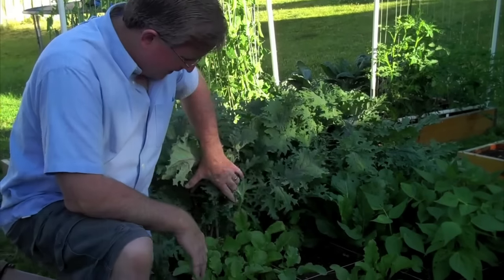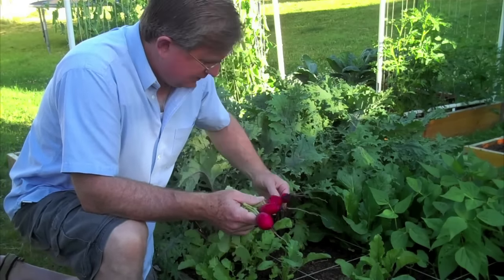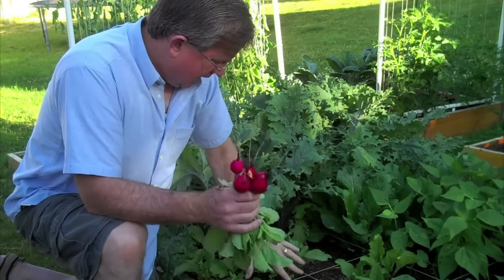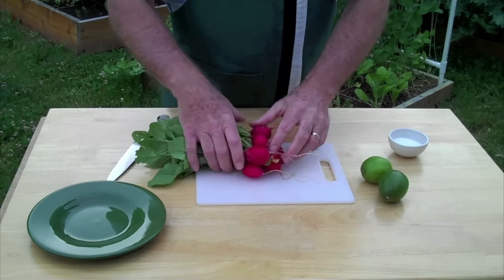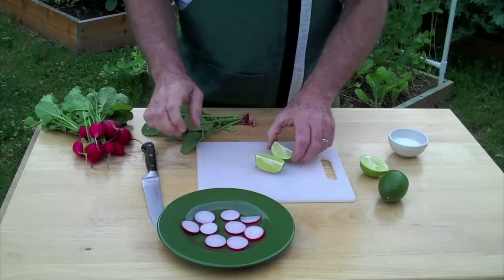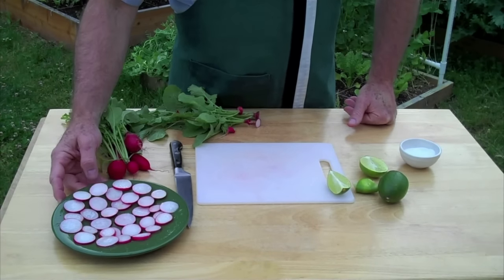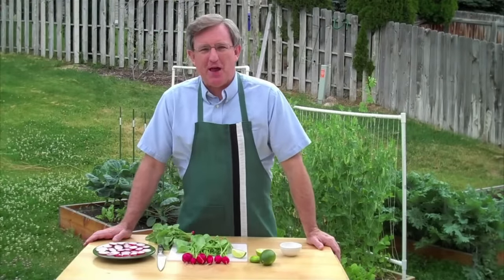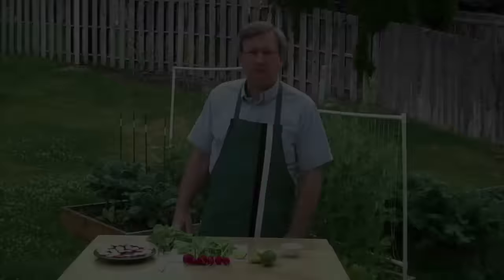QUICK & FRESH RADISHES RECIPE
YourProduceGuy shows you how to tell when to pick your radishes and then make a quick little radish recipe that tones down their heat a little and is super tasty. It's one of my personal favorites!